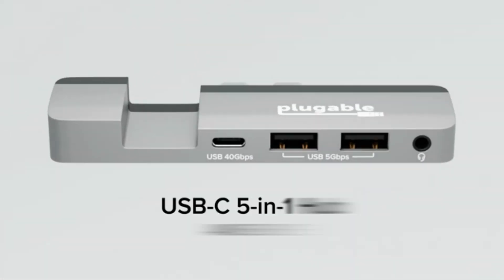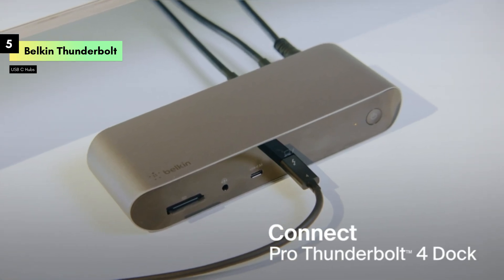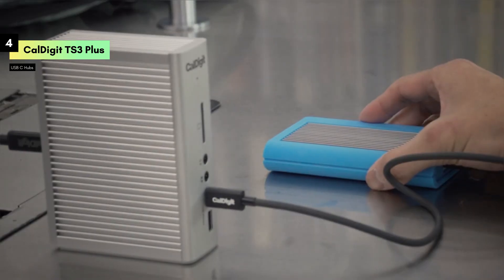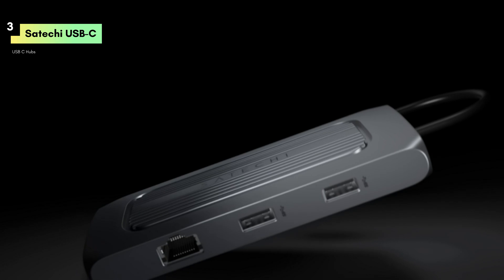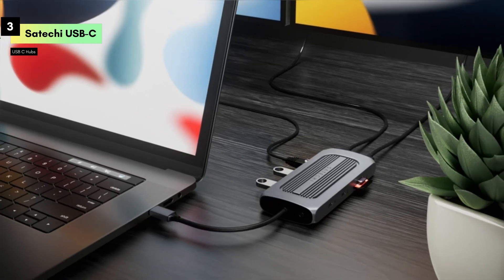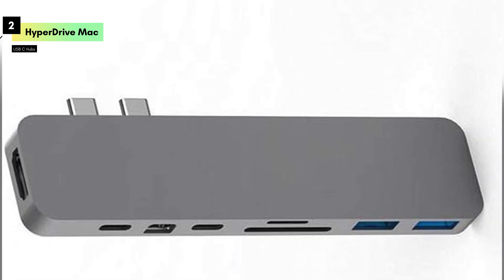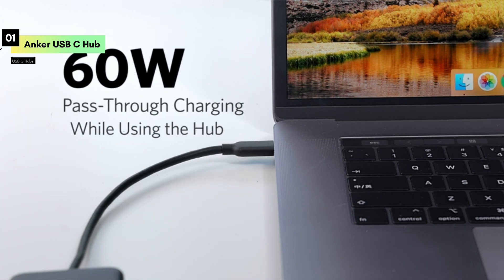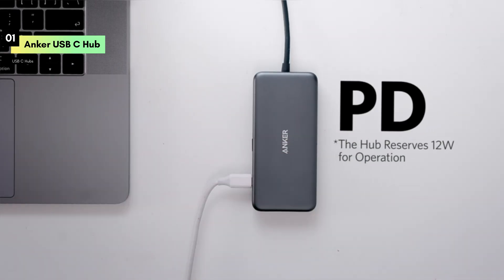Top 5 Best USB-C Hubs for Better Connectivity 2024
US link
Anker USB C Hub Adapter,
HyperDrive Mac USB C Hub Adapter,
Satechi USB-C Multiport MX Adapter
CalDigit TS3 Plus Thunderbolt 3 Dock
Belkin Thunderbolt 4

This comprehensive guide features top-rated hubs that offer a variety of ports, fast data transfer, and power delivery, making them essential for anyone looking to improve their connectivity and productivity. Discover the perfect USB-C hub to meet your needs and take your tech setup to the next level.